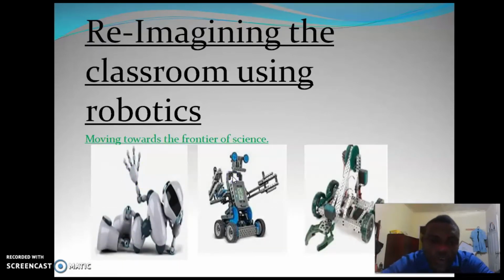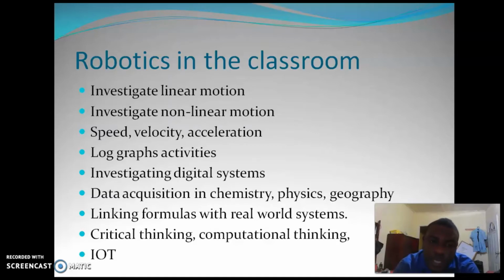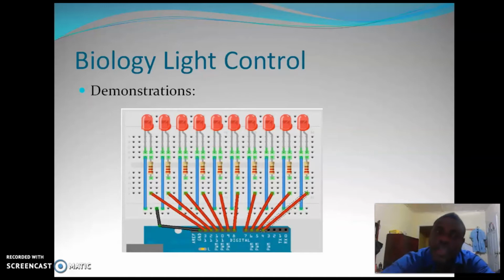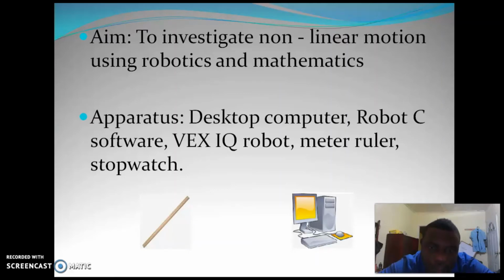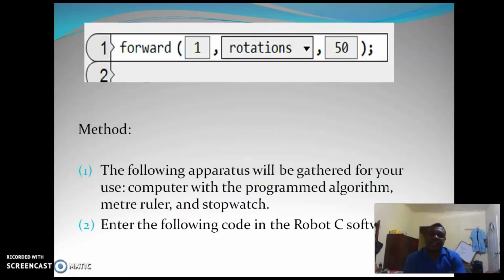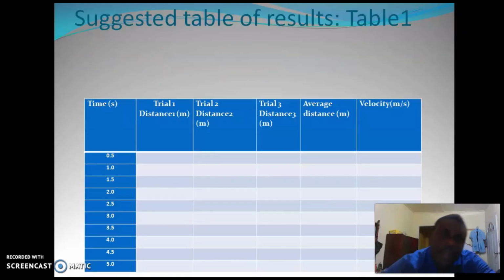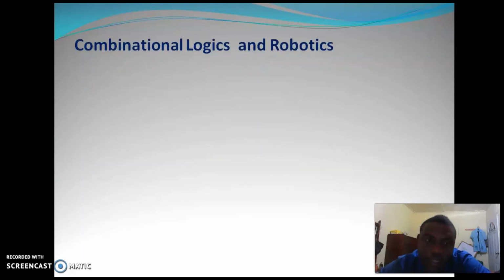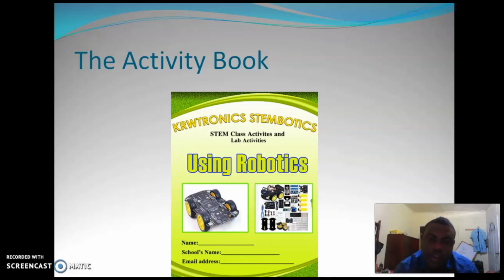Robotics Activities Promotion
Robotics Workshop Activities
STEM/Robotics Manual Activities